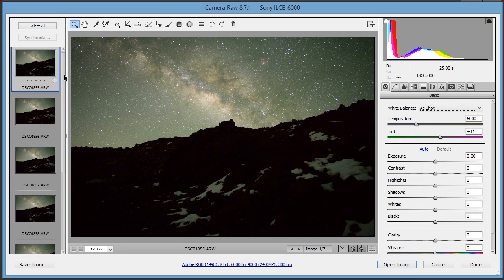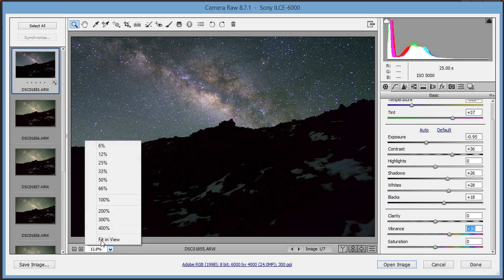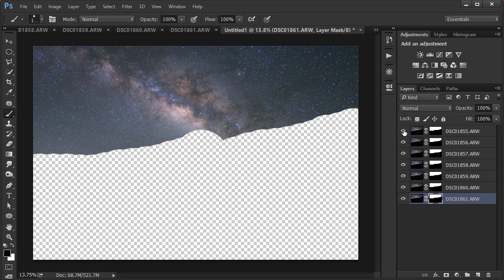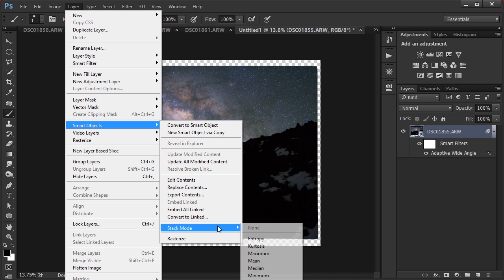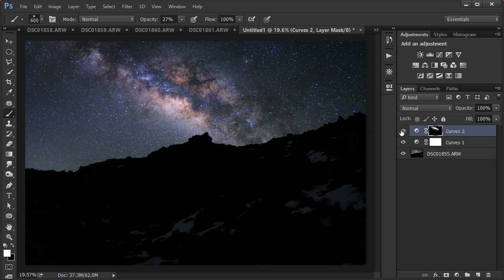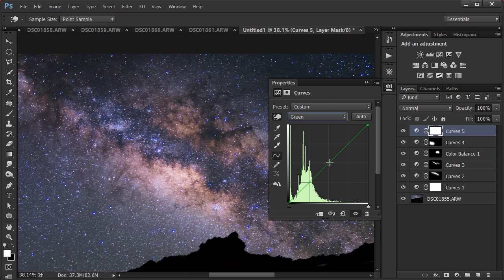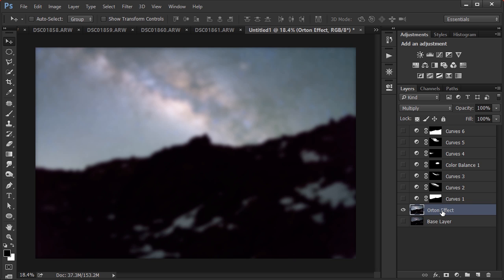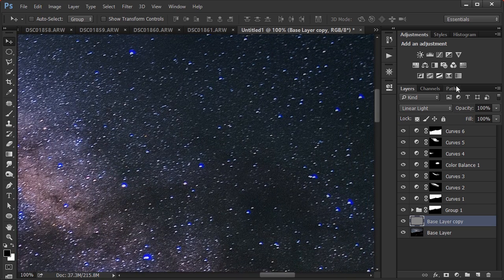Landscape Photo Editing Session: Milky Way Processing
In this episode I show my editing workflow for Milky Way photos. In Camera Raw, I do some basic, but essential adjustments. In Photoshop, I stack multiple exposures to reduce noise and use curve adjustments to make the Milky Way pop. Finally I add a glow effect to add that extra oomph.